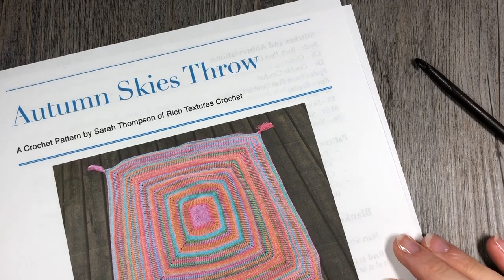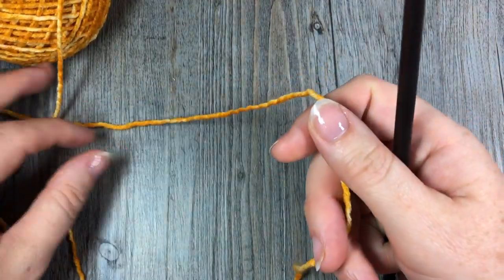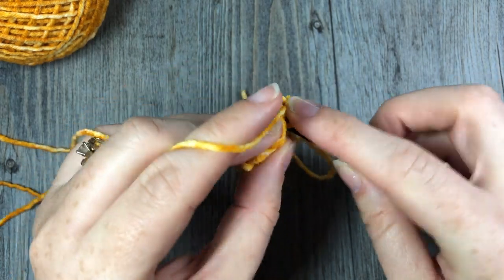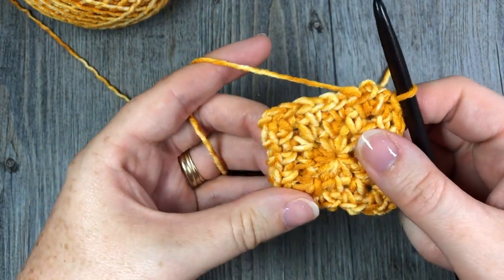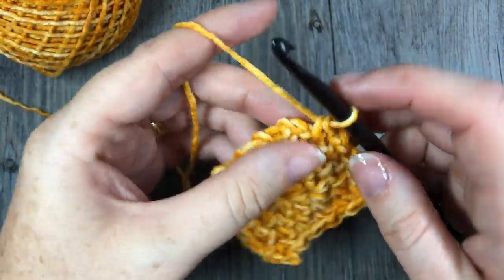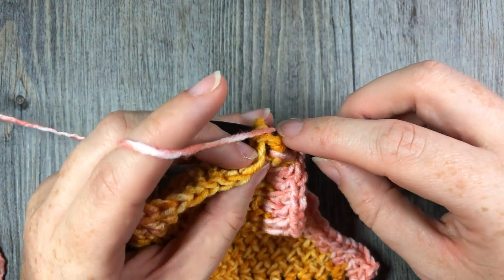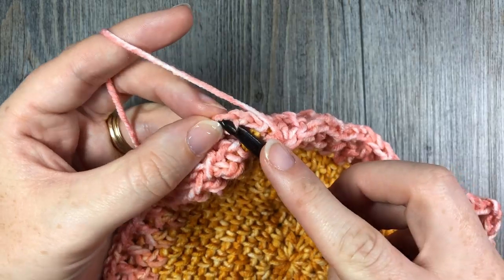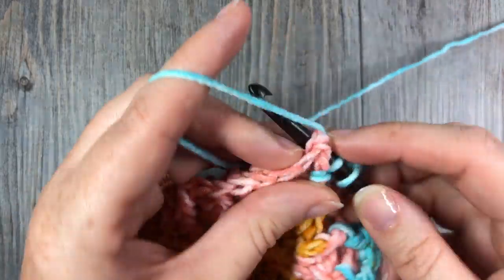Autumn Throw Afghan Crochet Pattern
Today we are going to learn how to crochet the Autumn Throw.  This crochet pattern is worked in a round from the middle.  It features waves of texture.

Gauge: 17 sts x 10 rows of fpdc/bpdc = 4 inches Finished Size: 48 x 48 inches
Yarn: Mandala® Ombre by Lion Brand® (100% Acrylic; 5.3 oz, 150 g; Approx. 344 yds, 315 m). Worsted/medium Weight (4). 9 balls of colour: Tranquil
Hook: Size J/10 (6 mm) Hook. Adjust hook size if necessary to obtain correct gauge. Notions: Yarn Needle.

Sarah